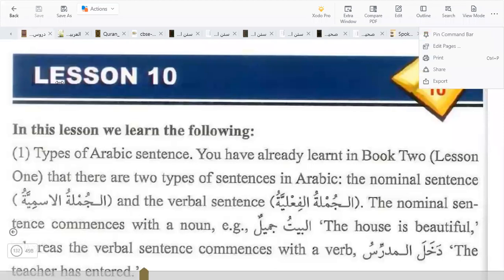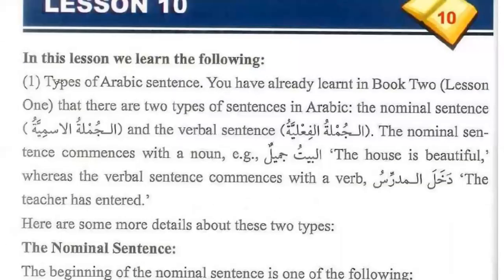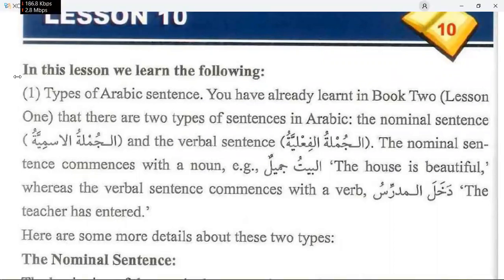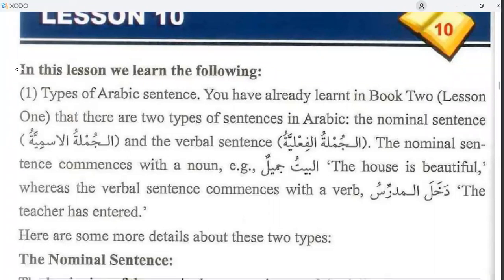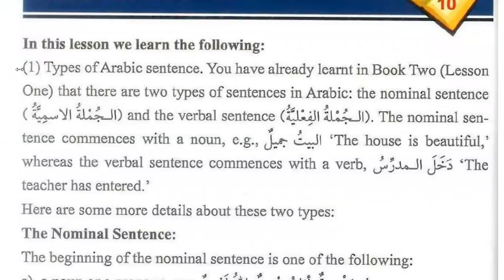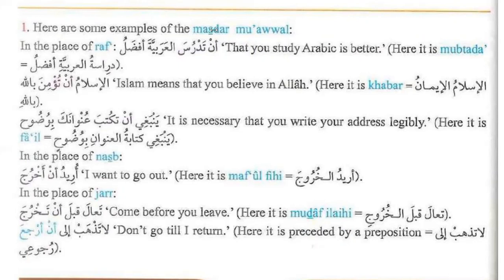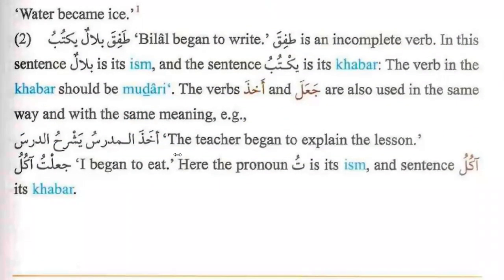lesson 137 of madina book darus al lughat arabiyyah book 3